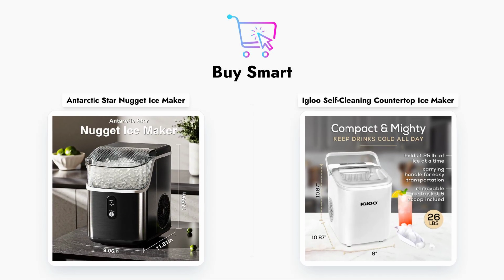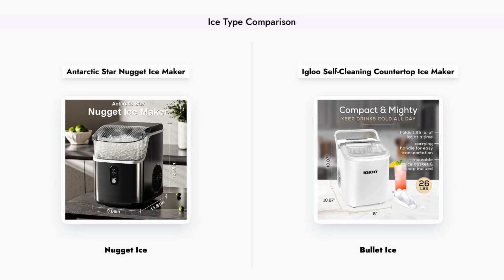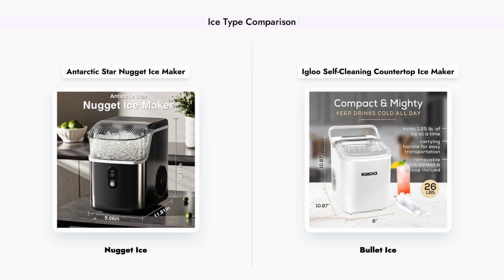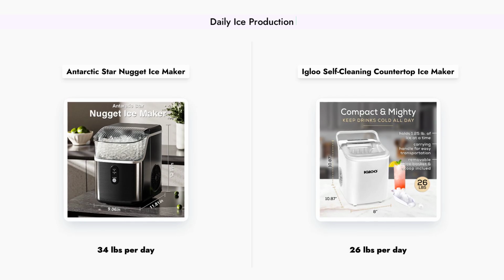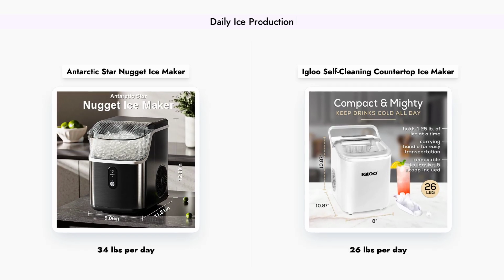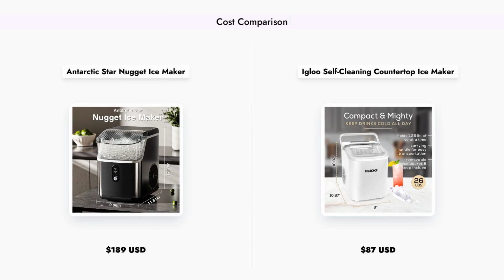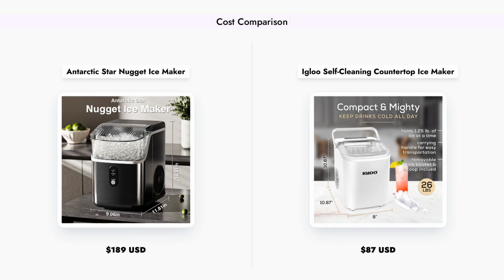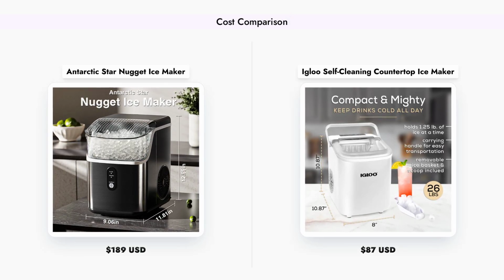Ice Maker Showdown: Antarctic Star Nugget Ice vs Igloo Countertop Ice Maker 🧊🔄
Antarctic Star Nugget Ice Maker
Today we compare two popular countertop ice makers to help you choose. Antarctic Star Nugget Ice Maker makes chewable nugget ice fast—up to 34 pounds a day, with self-cleaning and one-click operation. Igloo Self-Cleaning Countertop Ice Maker is compact and portable, makes about 26 pounds per day, with 8 ice pieces ready every 7-8 minutes, and includes an ice scoop and basket. We test ice speed, size, noise, and how easy they are to use. Use these links for best price.

00:00 Introduction
00:25 Ice Type
00:50 Production Capacity
01:13 Price Point
01:42 Conclusion